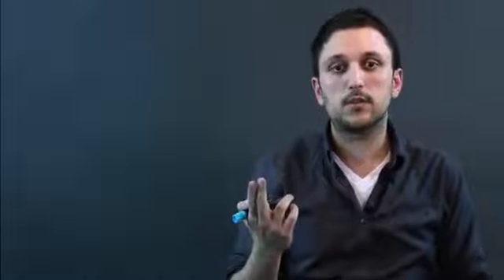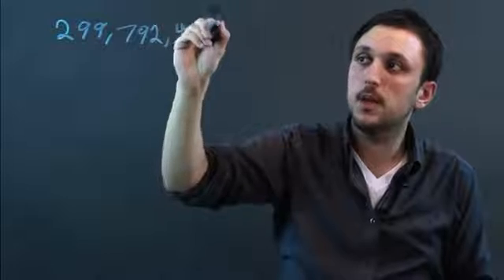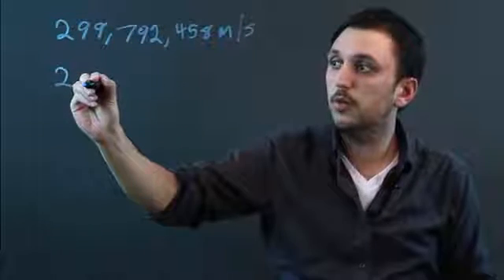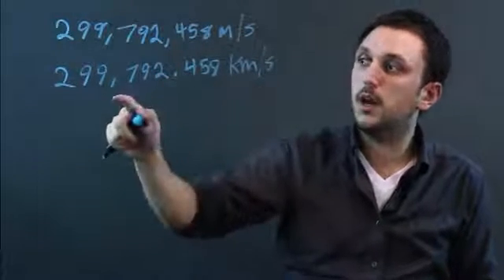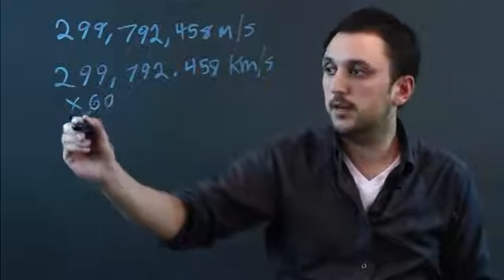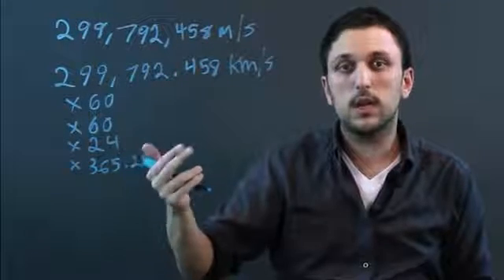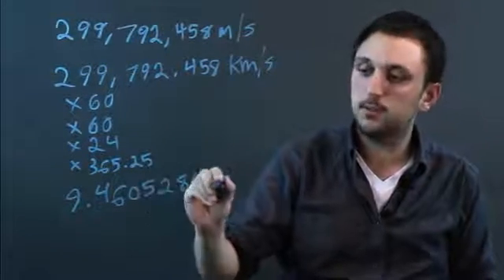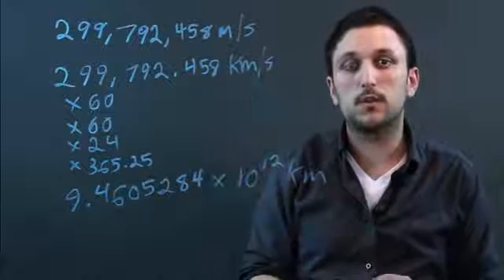How Many Kilometers in a Light-Second?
How Many Kilometers in a Light-Second?. Part of the series: Math Conversions. You can convert KM to a light-second in a very specific way. Find out how many KM is in one light-second with help from a high school math tutor and teacher in this free video clip.